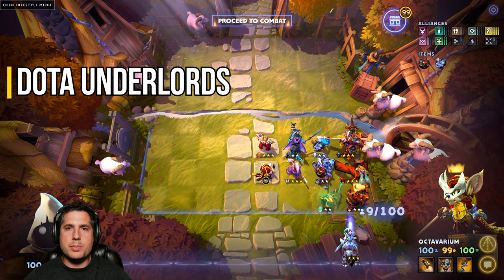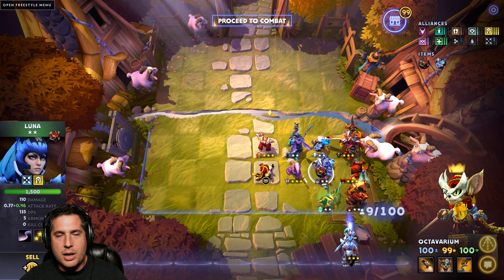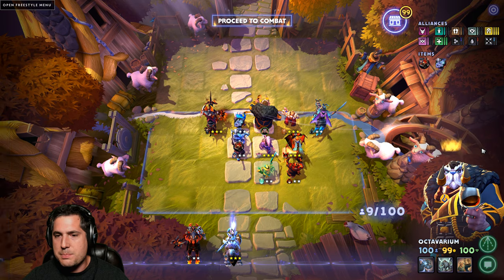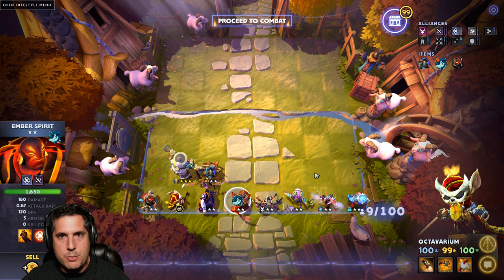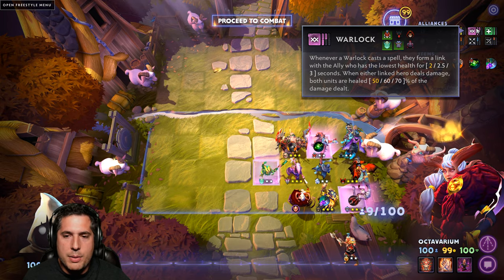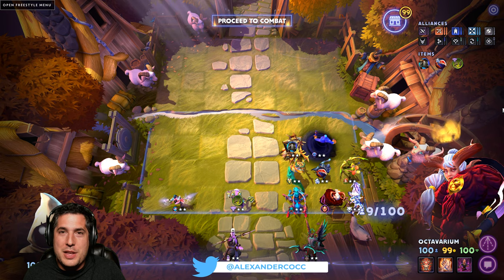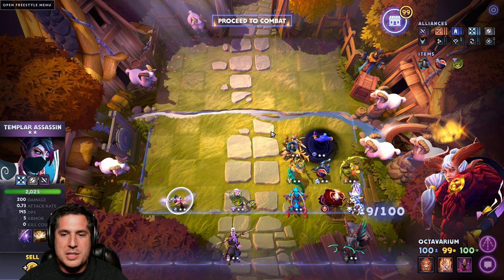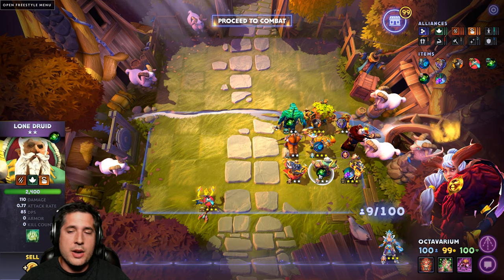Dota Underlords Builds of the Week! [Strategy and Meta Guide #43]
In this weekly Dota Underlords strategy and meta guide, Alex breaks down the best builds in Dota Underlords Season One! Watch now to see this week's Top 5 Builds!

The Season One meta is constantly evolving, but these builds have emerged as the primary builds if you're looking to win games and rank up. The meta will continue to shift, however, so keep an eye out for each week's episode to keep up to date with the latest in Dota Underlords builds and strategy!

Below are the links to the builds so that you can use them as reference. All you have to do is copy the code below and click the "paste code" button in Dota Underlords' Freestyle mode.

Build #1 - Knights and Healers
Build link: 8qAMAAP4BADYBABCKJwChJ/5TADZTAMYBAAAVCTMEGG4FCAgscP8FCAhSCRwFCAgAACANCAUBCGQAbwUIggEAJCIAACAzAAAiMQKCKwAVAQQVGAULFDMAAAIAAQUL3gEA

Build #2 - Assassins, Spirits, Voids
Build link: 8qAMMAIonAL4BAAB3TjMAAIZOFQD+AQCKAQAAIg1kBHx7CQkE/2IJCAB6CQcEABENCABgDQgALQ0IAHkNCAh3AHUNCmIBABQiISIiMAJiHwCSAQAIAwABkigAXgEA

Build #3 - Heartless Trolls
Build link: 8qAMAAP4BAPYBAASMJz6AAACyBRIApgUGLgEAAL5CEgCaAQAALAkoCP9wUQUJCAgFLwUICBMJIAUICEAAOgUIcgEAJBAzAAAyMgAAMCJyJwAVAQCKHa0AKgEWDAIBAAEBCOIBAA==

Build #4 - Hunters, Vigilants, Voids, and Assassins
Build link: 8qAMAAP4BABEBBLonzkoAAHdONgAAgk4VAH4BAAAtOiEAAGA6EAAIYzBiBRII/wU2BQgEVh4FBwwAQAA6CQlmAQAsICAgIQAAICIAACACZiYAUgEALHwAJAAAACAgAAEAAVIhAJ4BAA==

Build #5 - Druids, Savages, and Summoners
Build link: 8qAMAAL4BAASiJ74yAHoBAACMTlEAAHVOFQAAsgUVAIAFBmIBAAAbXhoACBpvNQUbCDIZFgUICAj/bQEICD8APQEHcgEAAAMBHiQgMgAAIBMAACAjAQ6qAQAcDQAAADABAAGqMwBGAQA=A

I hope this Dota Underlords strategy guide helped you :)

In Dota Underlords, strategic decisions matter more than twitch reflexes. Underlords includes compelling singleplayer and multiplayer modes, and offers level progression with rewards. Play a strategic Standard game, a quick Knockout match, or co-op Duos match with a friend. Season One comes with a City Crawl full of content, a Battle Pass full of rewards, and multiple ways to play online or offline. Dota Underlords is now out of Early Access and ready to play!